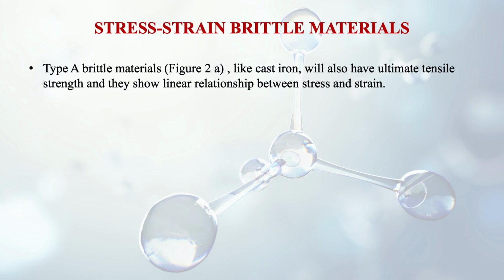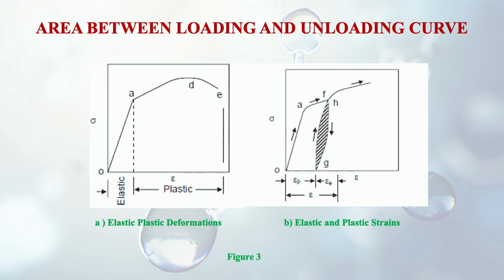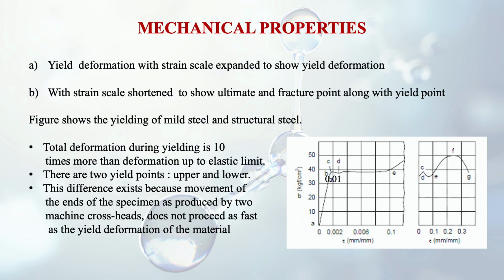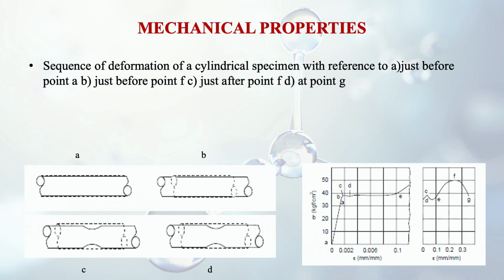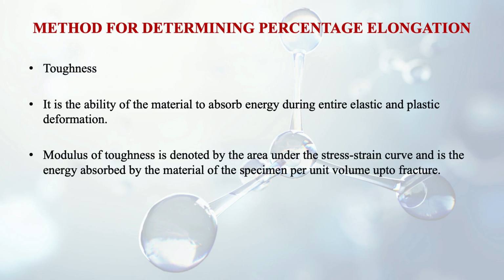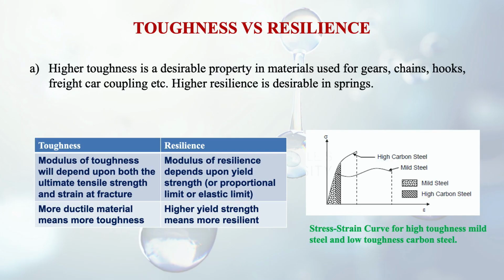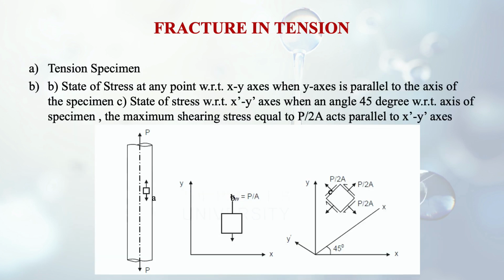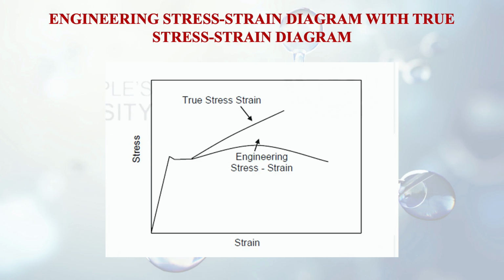2 Mechanical Properties of Materials – Part II